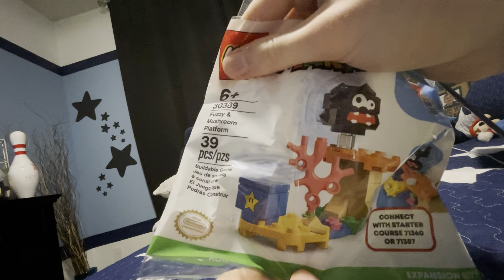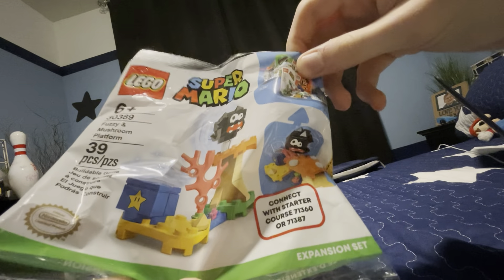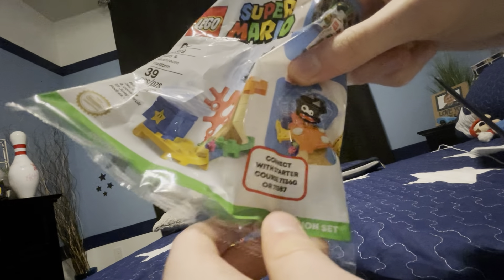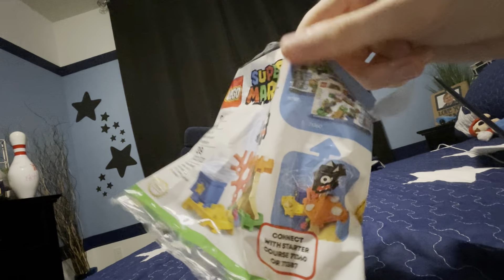Lego Mario set 30389 Fuzzy & Mushroom Platform Review